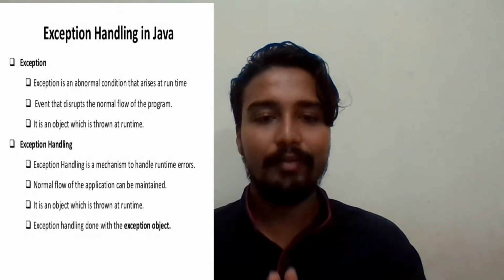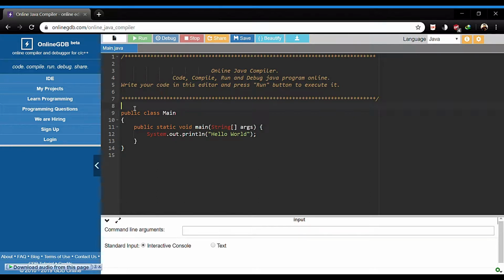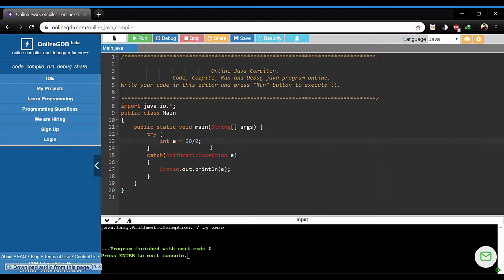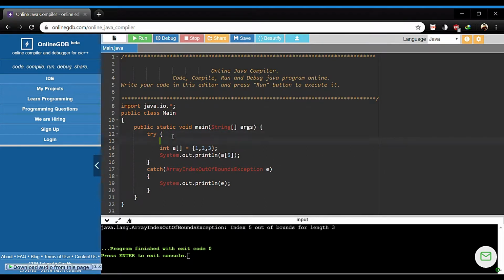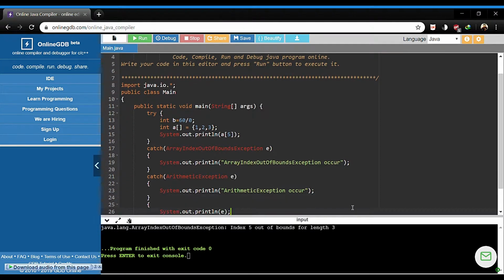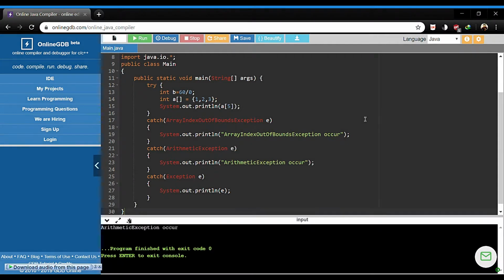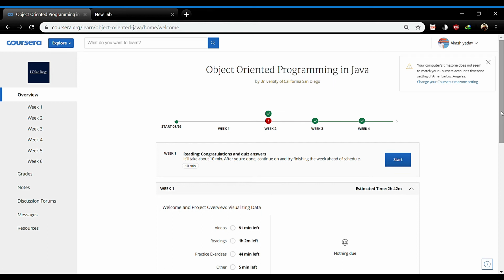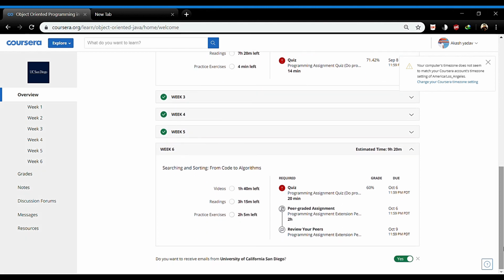Exception handling in Java || Beginner || Akash Yadav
It will help you to know more about java.
Exception is an error event that can happen during the execution of a program and disrupts its normal flow. Java provides a robust and object oriented way to handle exception scenarios, known as Java Exception Handling.